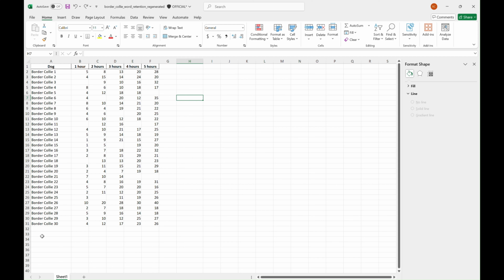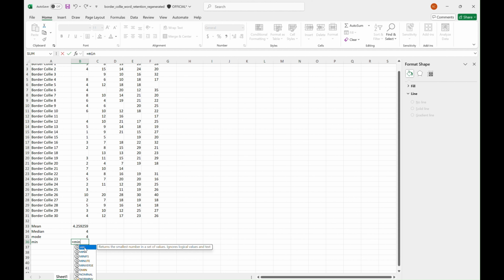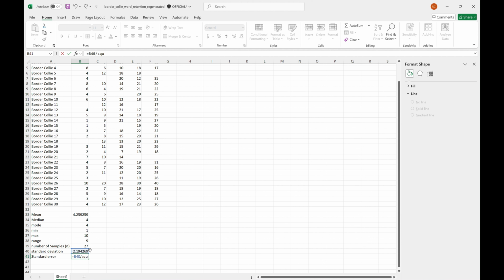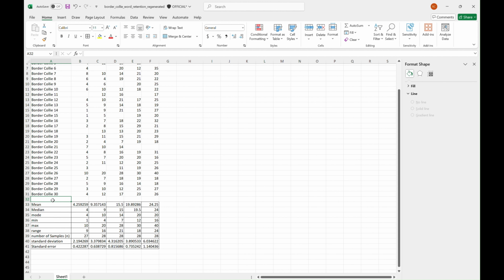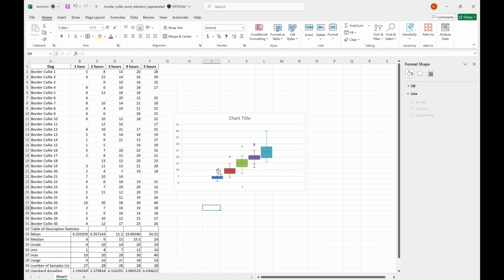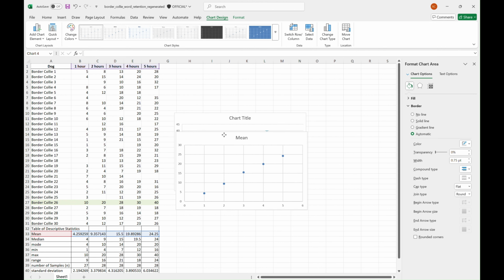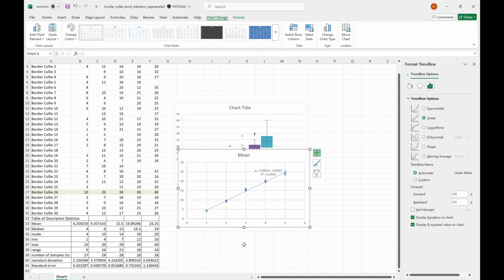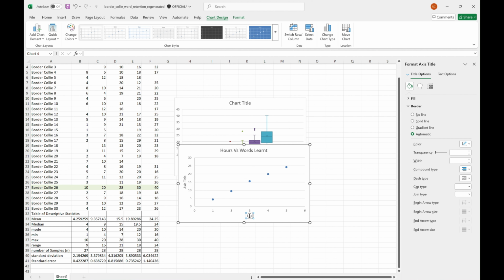Scatter plot analysis